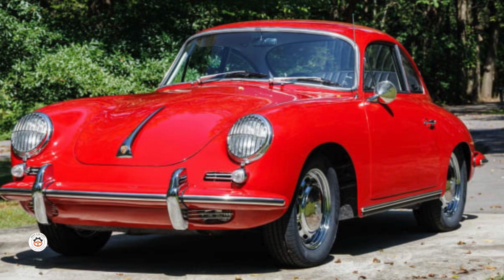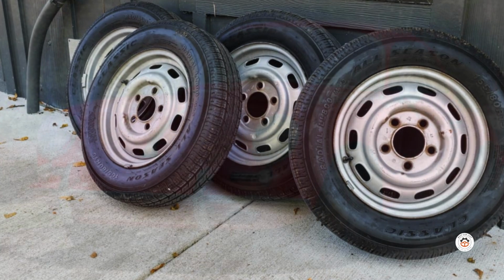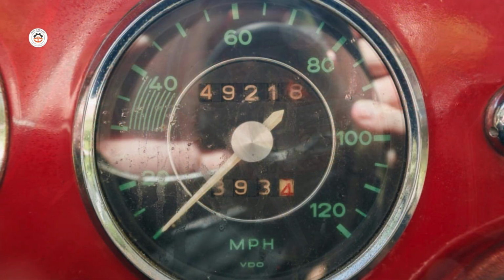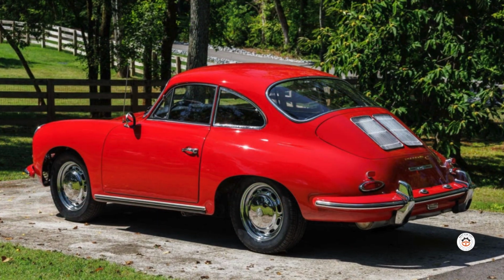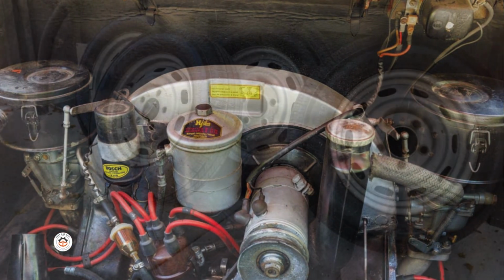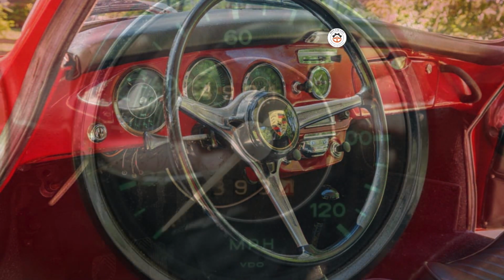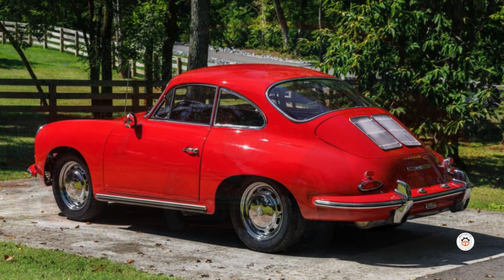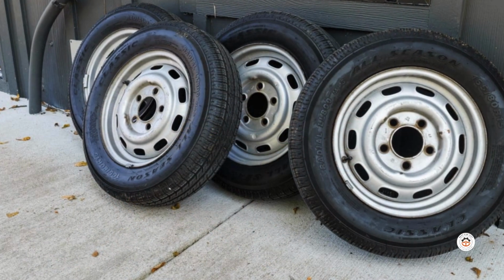1964 Porsche 356C Coupe: The Last Great Classic Before the 911 – You Won’t Believe Its Price!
The 1964 Porsche 356C Coupe isn’t just another vintage car—it’s a masterpiece of automotive history. Representing the final evolution of the iconic 356 before the legendary 911 took over, the 356C introduced four-wheel disc brakes for the first time, making it not only stylish but truly usable in the modern era. This particular example has under 50,000 miles, comes with Porsche’s Certificate of Authenticity, and carries its matching-numbers 1.6L flat-four engine paired with a four-speed manual transmission. Recently restored with over $7,500 in mechanical updates, it’s a car that wears its history proudly while being ready for the road. Originally priced at $4,200 back in 1964, these classics now command well over $75,000 to $100,000 in today’s market. With values climbing and enthusiasts chasing air-cooled legends, this 356C stands as both a driving dream and a smart investment.